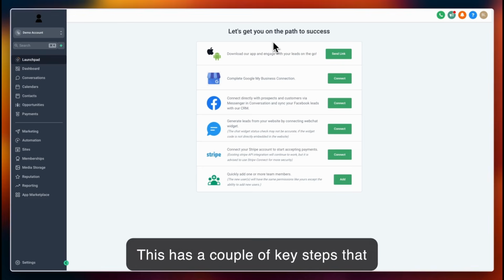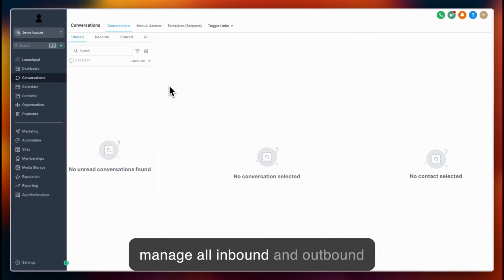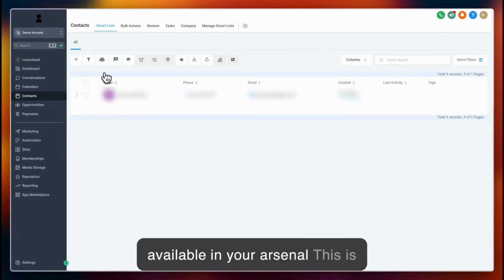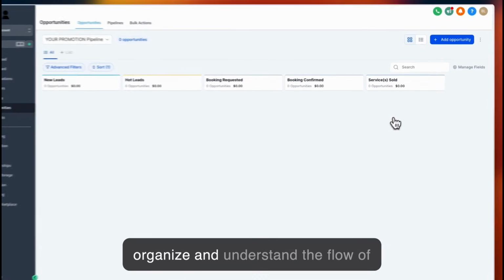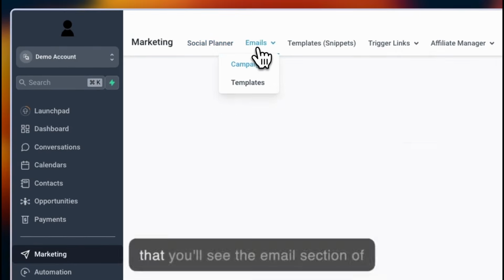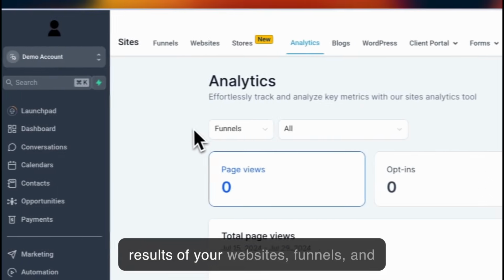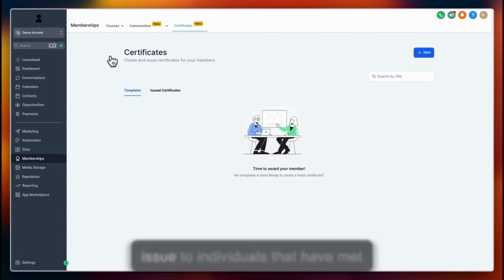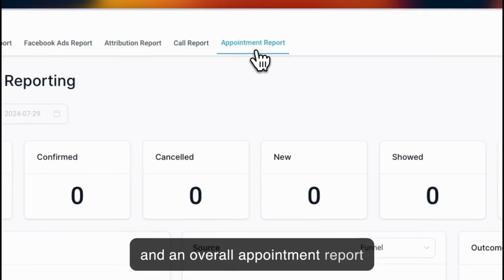Master GoHighLevel Sub-Accounts in Under 12minutes {2024 Tutorial/Review for Beginners}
25 Free Downloadable Sales, Demo, and Onboarding videos to help sell and train your clients on HighLevel here (no opt-in required to download)

- Joshua Sanderford